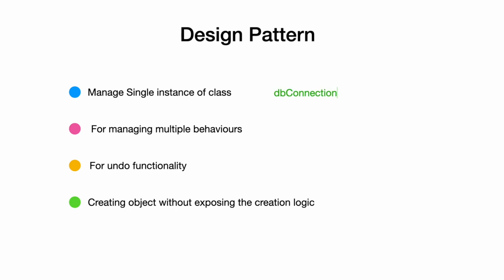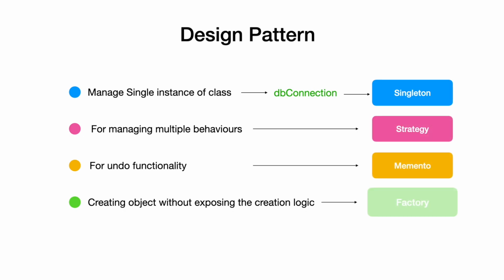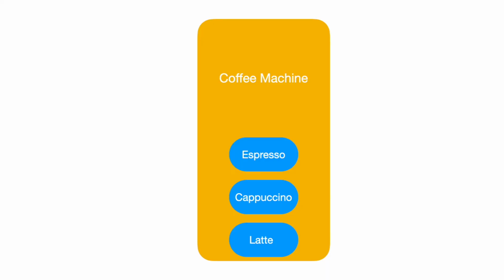Introduction to Decorators in Typescript, Part 1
This video gives an overview of decorators, what decorators are and what are their application.